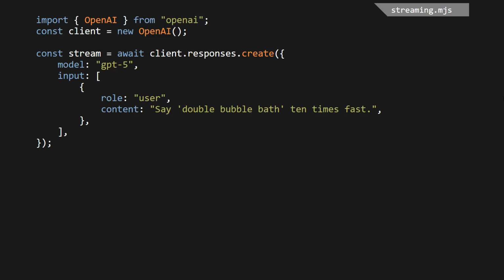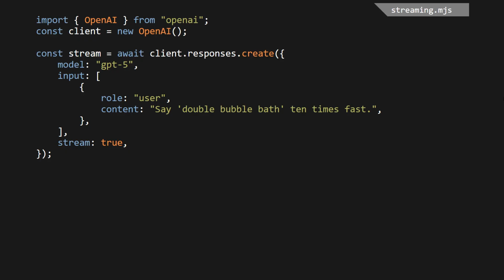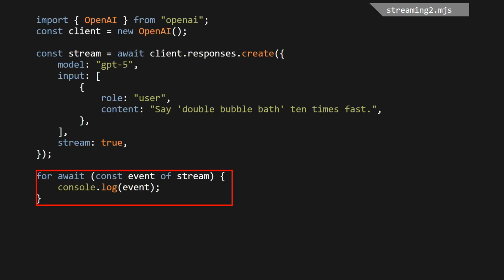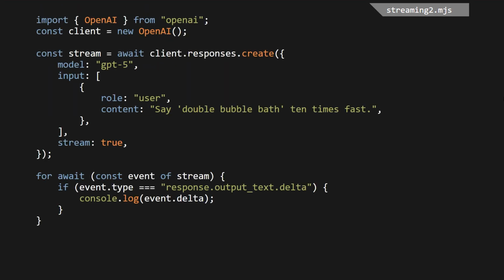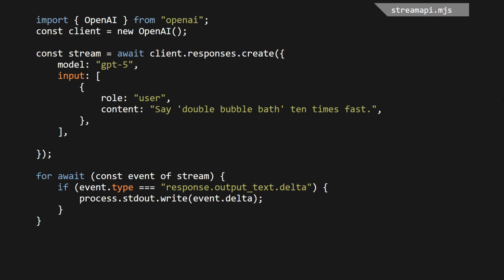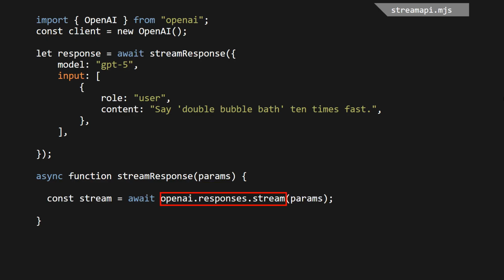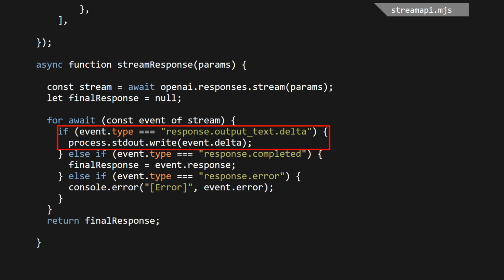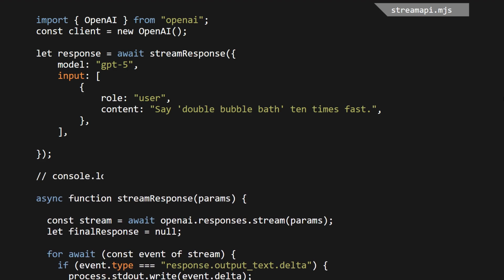Learn Generative AI Programming - Part 10: Streaming (JavaScript version)